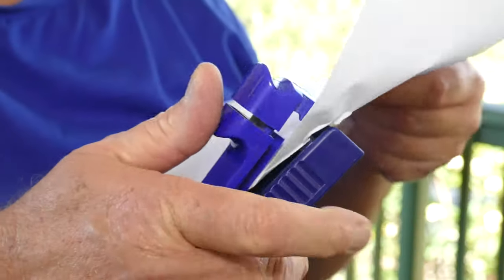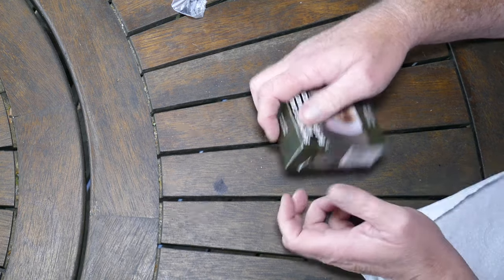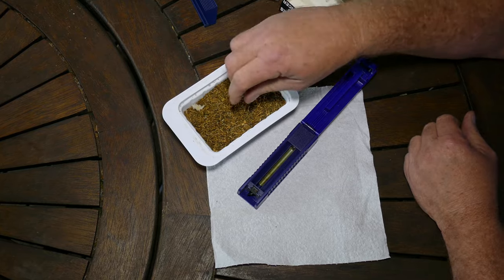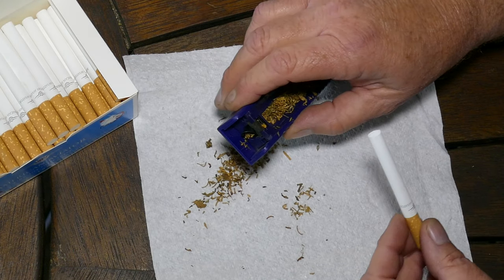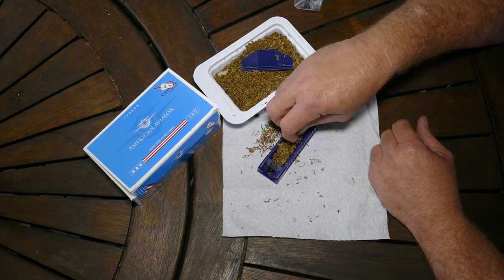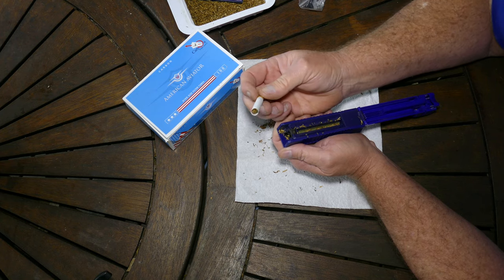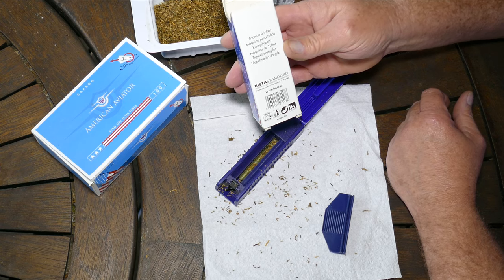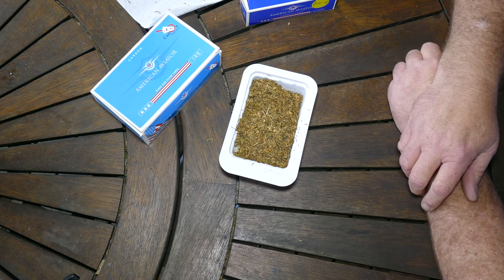How to Roll a Cigarette THE EASY WAY!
cigarette rolling machine, cigarette machine, how to roll a cigarette, how to hand roll a cigarette, raw rolling machine, rolling machine, cigarette review, american aviator cigarette machine, How to MAKE YOUR OWN Cigarettes;

How to Roll a Cigarette THE EASY WAY - How to MAKE YOUR OWN Cigarettes and How to hand roll a perfectly well rounded cigarette for beginners - How to Roll a Cigarette for Beginners. In this video I show tips and tricks of how to reach and roll a perfect cigarette Easy, fast and simple, a step by step guide. How to Roll a Cigarette the EASY Way, with American aviator cigarette machine - The easy way to make cheap cigarettes. Rolling your own cigarettes with tobacco for smoking has always been difficult (for me!) - These are inexpensive machines for rolling your own cigarettes with tobacco. In the cigarette machine, use the included tamper to place tobacco within the nozzle, then fill the machine with tobacco. This will usually fill your cigarette with tobacco all the way to the filter. Rolling your own cigarettes can be more cost effective, though more time consuming

There is a slight learning curve to rolling your own cigarettes...The handy Filling Machine from American Aviator is perfectly suitable for fast and easy filling of standard-sized Tubes. The cigarette rolling machine, made in Poland, has corrugated sides which provide a skid-proof grip, For Cigarette Tubes of 84 mm length and 8 mm diameter. I made this video as the American aviator cigarette machine comes without instructions.

Included in delivery:
- 1 Filling Machine
- 1 Substitute nozzle
- 1 Filling tool

As mentioned in overlay text, this video is NOT about health risks due to smoking!

* FOLLOW ME IN MY COMMUNITY TAB & CONNECT